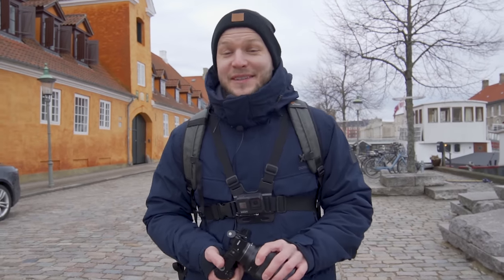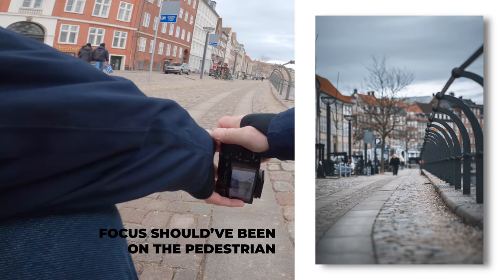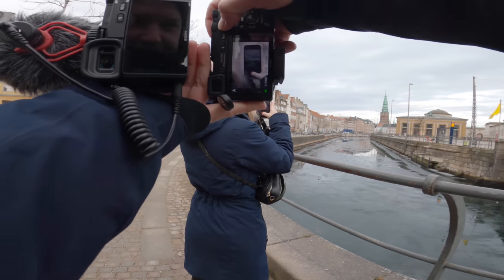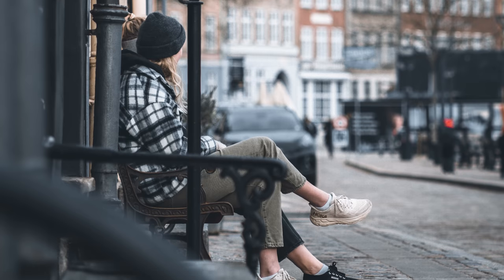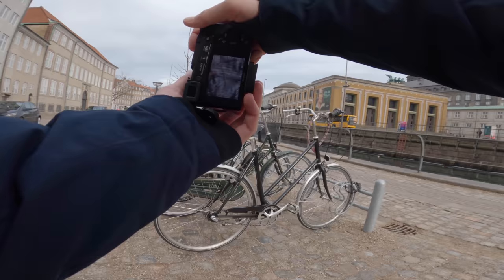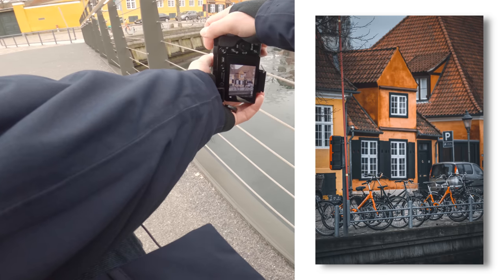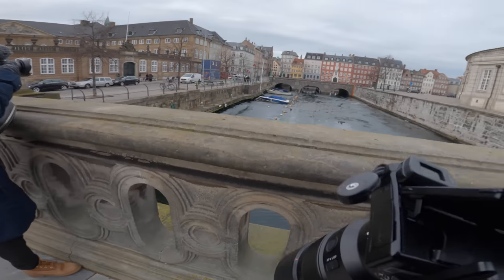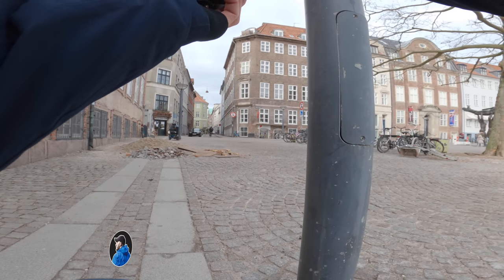POV Street Photography with Sony a6000 + Sony 85mm f1.8 Prime Lens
I took my Sony a6000 camera and paired it with Sony 85mm f1.8 prime lens and went for a walk in Copenhagen, Denmark. This is a mostly POV video to show you how I casually take pictures on a cold winter day.

Since the Sony 85mm is a full frame lens on a crop sensor camera like Sony a6000 the equivalent in focal length would be approx. 135mm so I had a chance to take a lot of pictures from distance.

THE GEAR I USE & RECOMMEND